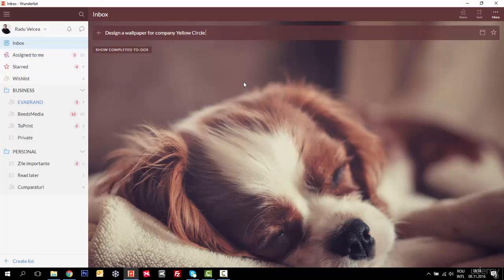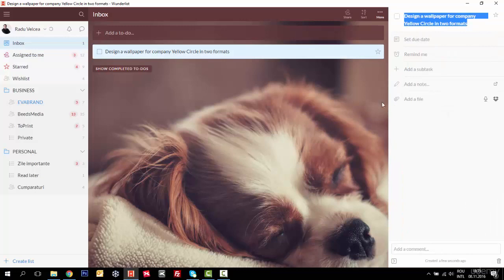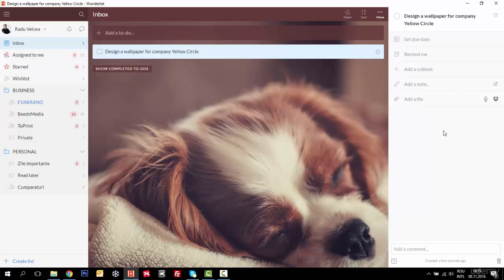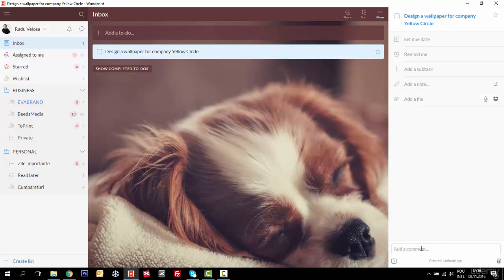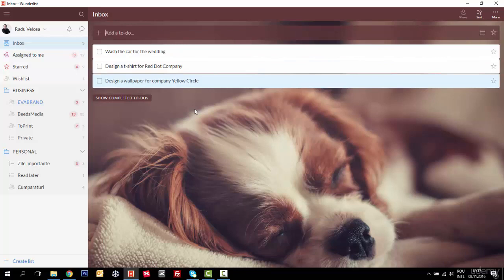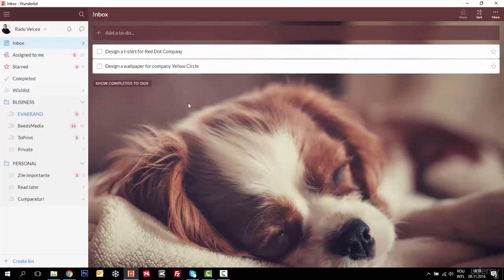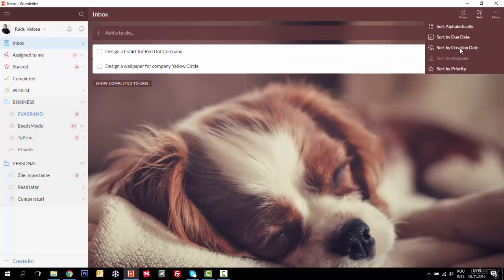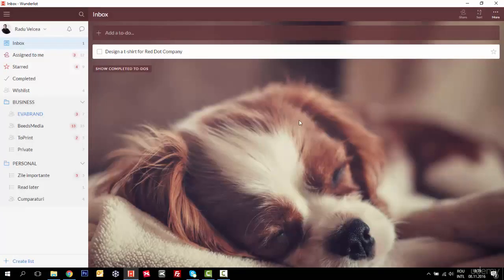Wunderlist for Entrepreneurs - How to organize your projects : Creating a task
Wunderlist for Entrepreneurs - How to organize your projects
And earn more by working even more organized